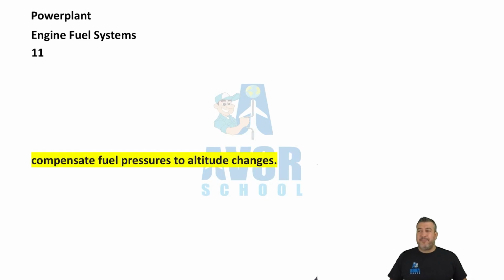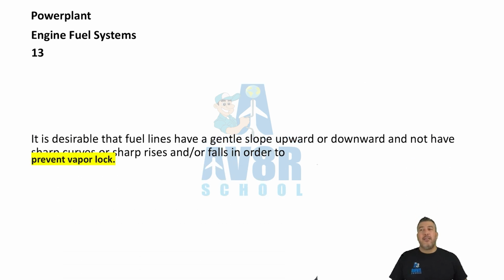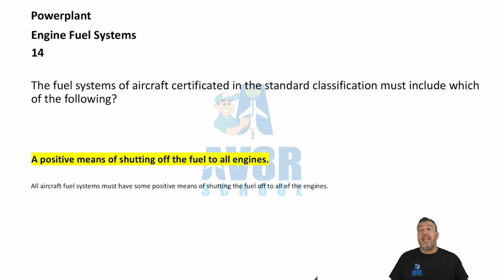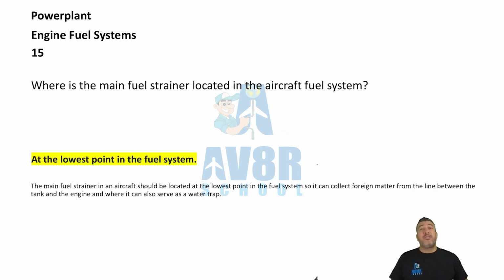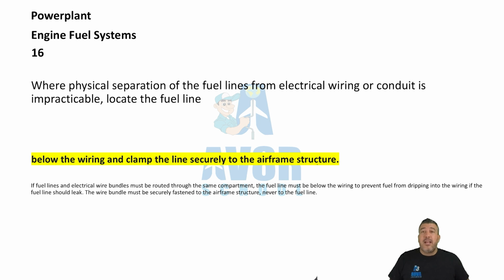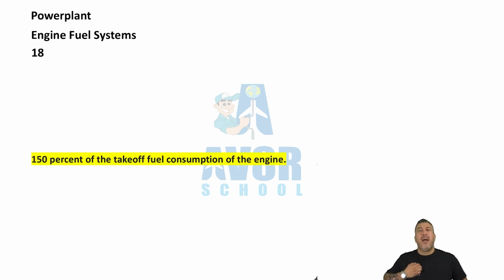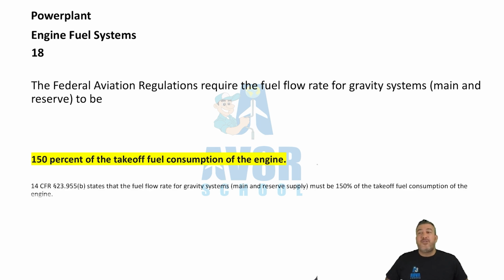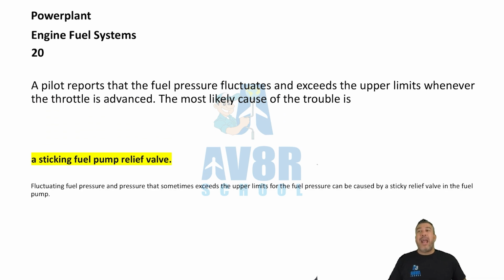Engine Fuel Systems | FAA Powerplant Written Exam Test Prep | Chapter 10 _ Video 2 of 4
✨Welcome to TheReal_N3570R channel! ✨

Delve into the critical aspects of engine fire protection systems with this comprehensive overview tailored for the FAA Powerplant Written Exam. In Chapter 5, we explore the intricate components and functionalities of engine fire protection systems, including detection and extinguishing mechanisms. From thermal switch systems to optical fire detection systems, learn how these systems work together to safeguard aircraft engines from potential fire hazards. Gain insights into fire zones, extinguishing agents, warning systems, and maintenance practices essential for ensuring optimal system performance. Whether you're preparing for your FAA exam or seeking a deeper understanding of engine fire protection, this video provides valuable insights into this crucial aspect of aviation safety.